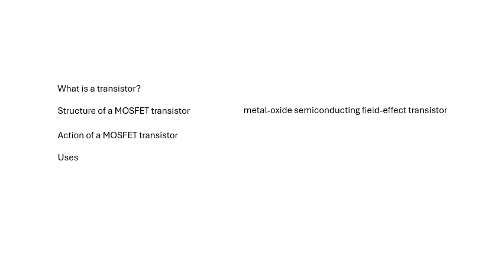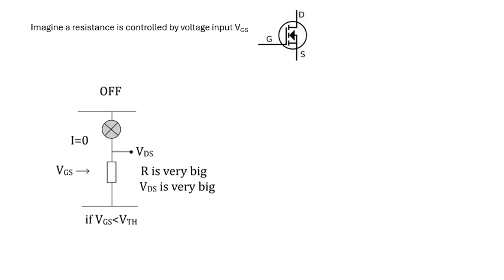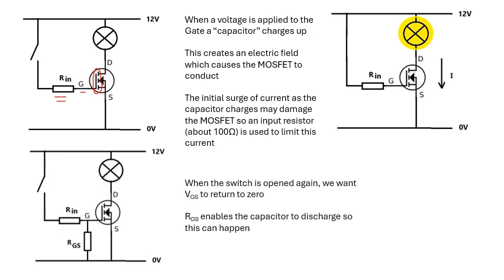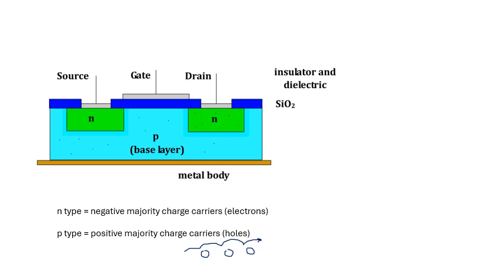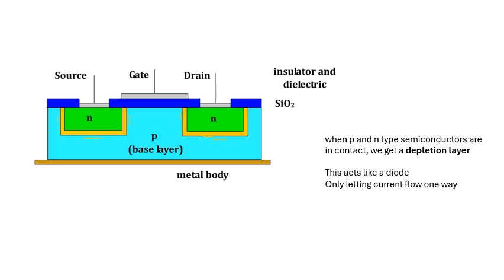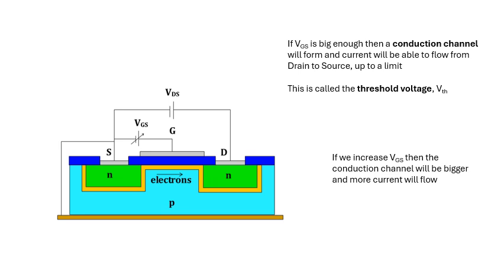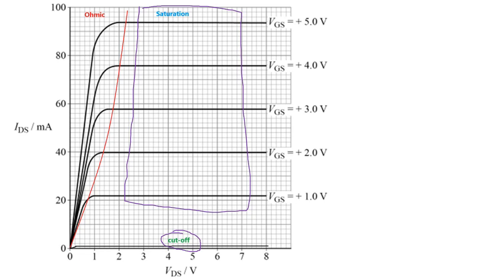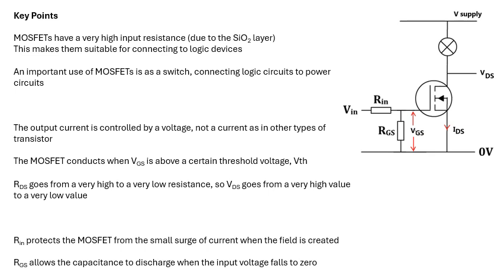AQA A Level Physics: Electronics MOSFETs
Some basics about transistors.
What do MOSFETs do and how do they work?
Quite a long video on a tricky topic.
I have tried to limit it to what you need to know.
Good luck.